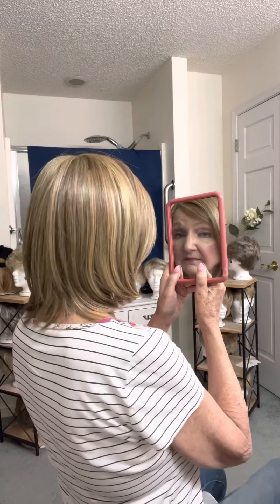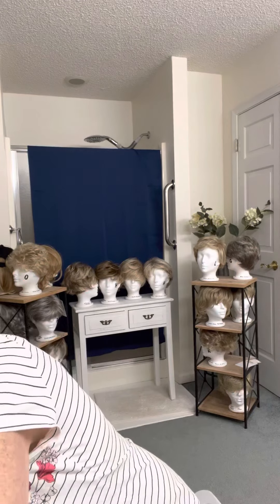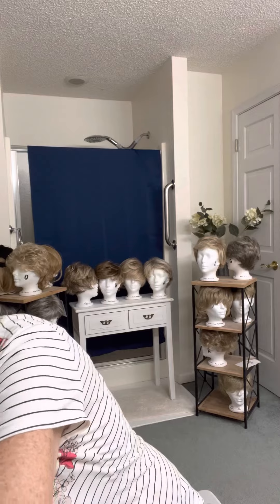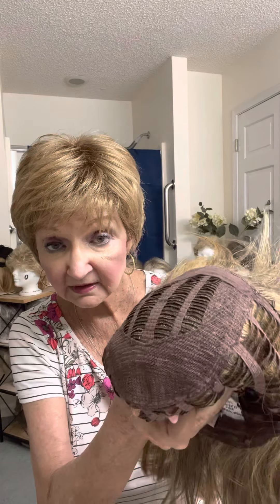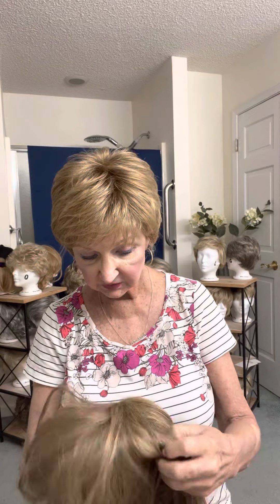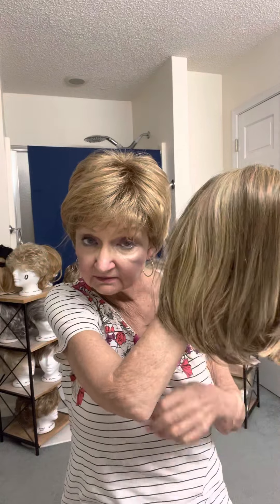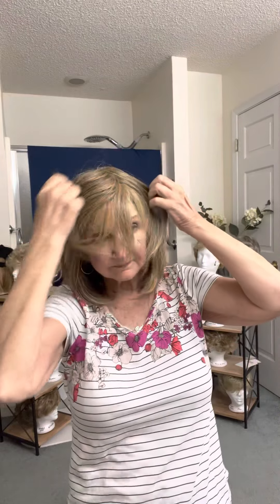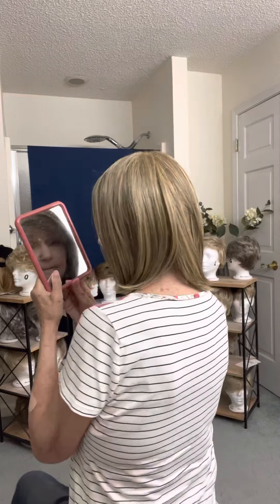The Adoration by Eva Gabor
I review the Adoration by Eva Gabor in brown blonde.

I am also wearing the Sparkle by Raquel Welch in buttered toast.